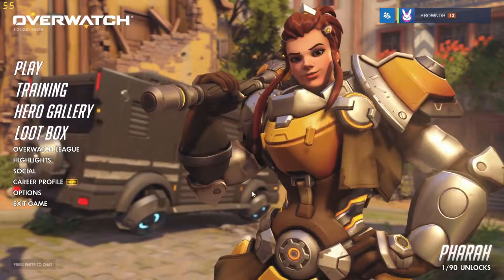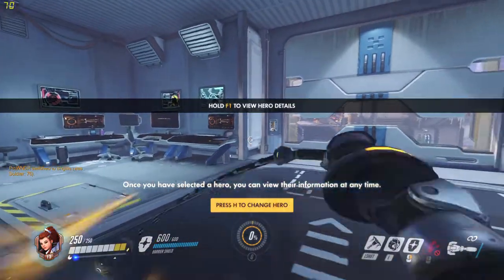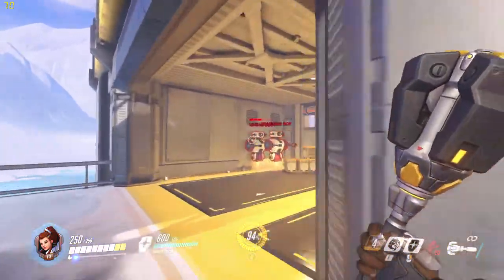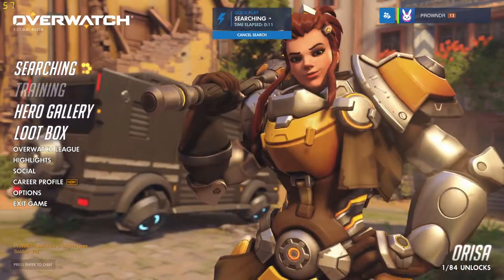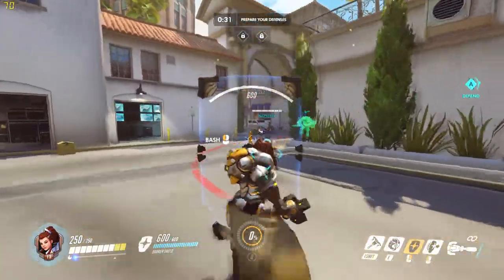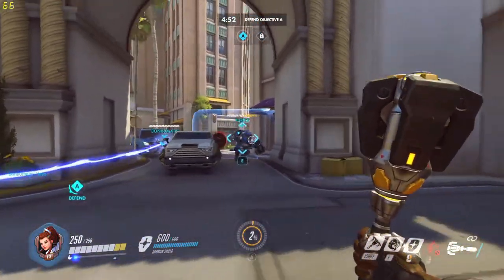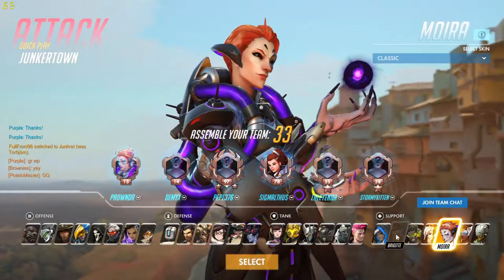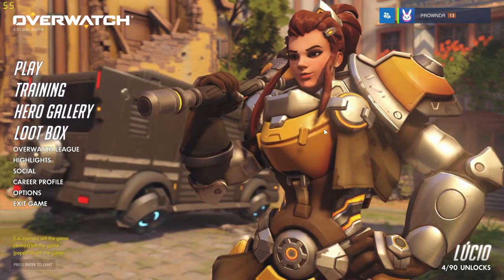Overwatch New Character: Brigitte